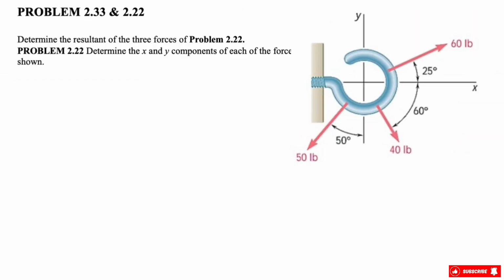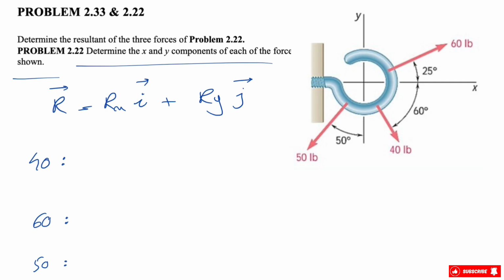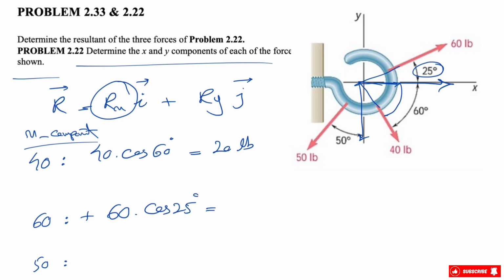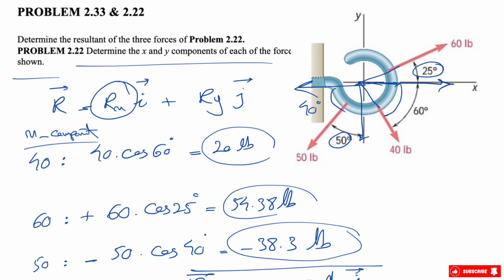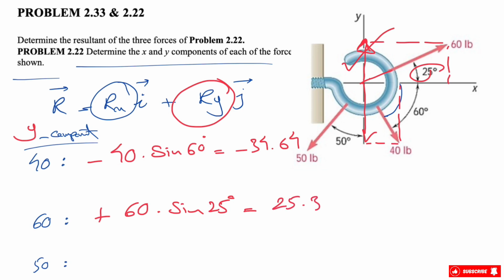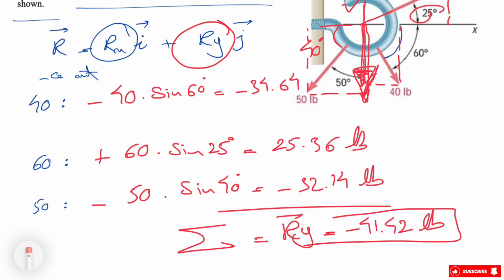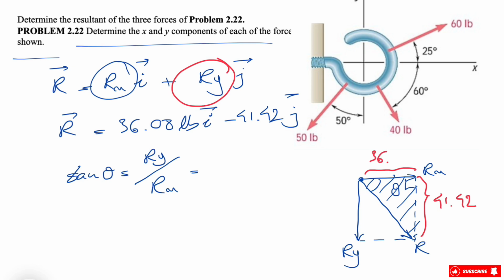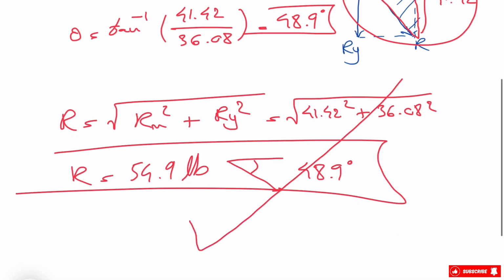Problem 2.22 & 2.33 | Determine the resultant of the three forces of Problem 2.22. PROBLEM 2.22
Determine the resultant of the three forces of Problem 2.22.
PROBLEM 2.22 Determine the x and y components of each of the forces shown.
Vector Mechanics for Engineers-Statics and Dynamics-10th edition-Beer & Johnston | Problem 2.22 & 2.33

00:00 Intro
01:40 Determine the x components of each of the forces
05:13 Determine the y components of each of the forces
08:01 Finding the R
10:15 Final answer

teaching.